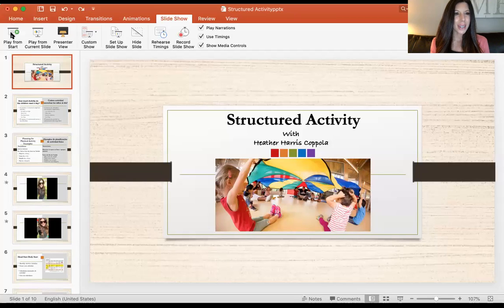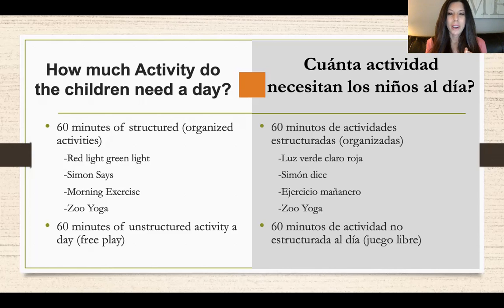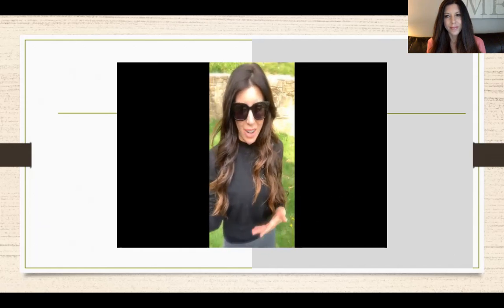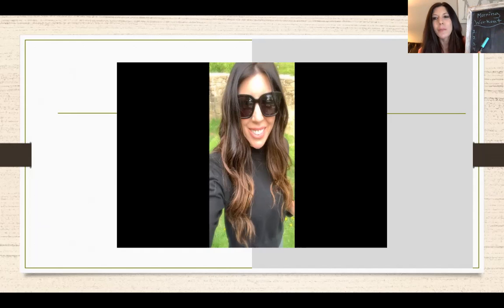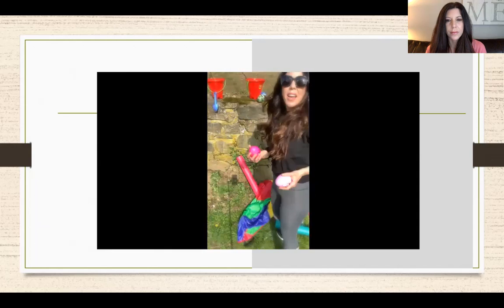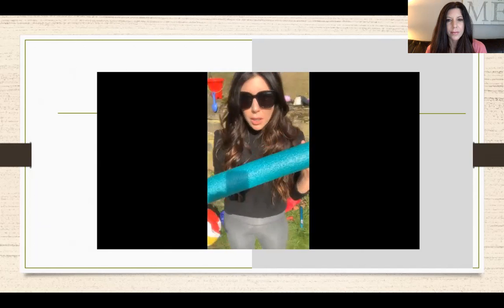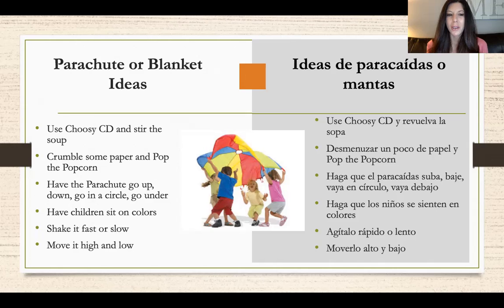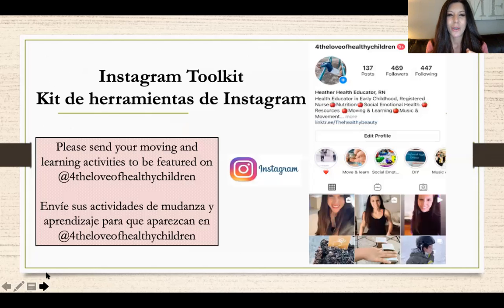Structured Activity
Going into detail on how to build a healthy foundation for children in day care by incorporating 60 minutes of structured and 60 minutes of unstructured activity a day!  Learn how to sneak in activity throughout the day and link it to your lesson plans!  Connect to my Instagram @4theloveofhealthychildren for more ideas or to send some to post!